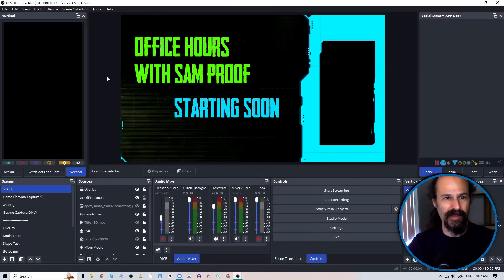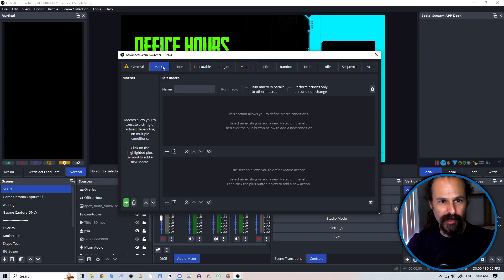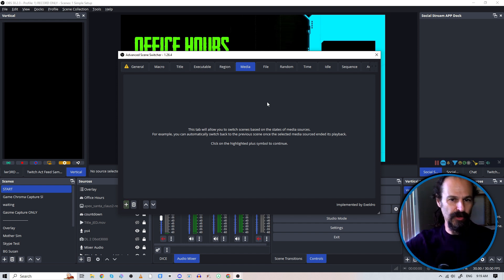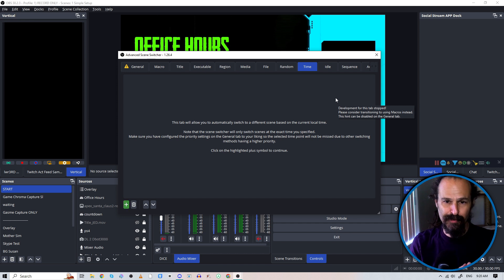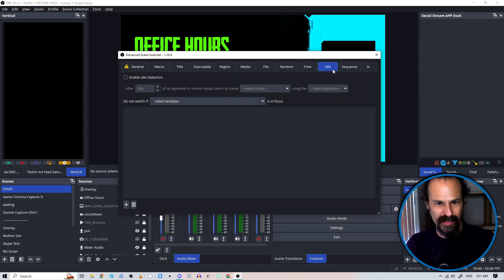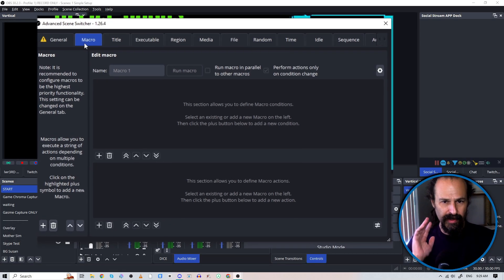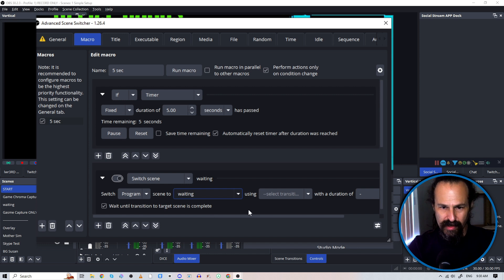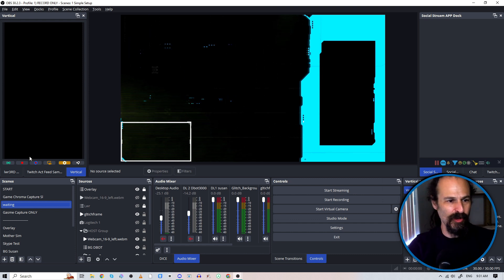The Easy Way To Get Started With OBS Advanced Scene Switcher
Here's an updated **louder version** of this video (posting Fri Feb 21st noon pst)

The Advanced Scene Switcher plugin for OBS is a game-changer for streamers! In this tutorial, I’ll show you how to use this powerful automation tool to streamline your live streams and create dynamic scene transitions. Whether you’re a beginner or an experienced streamer, this guide will help you unlock the full potential of the Advanced Scene Switcher. 🎥

📌 Timestamps:
0:00 - Introduction to Advanced Scene Switcher
0:31 - Enabling Hidden Tabs
1:06 - Exploring Macro Tabs
1:44 - Media Tab for Video Automation
2:17 - Random and Time-Based Triggers
2:56 - Advanced Use Cases for Timers
3:28 - Audio Triggers and Other Features
3:59 - Creating a Timed Macro
4:31 - Building the 5-Second Timer Macro
5:18 - Testing the Macro
5:52 - Conclusion and Call-to-Action

💬 What automations would YOU like to see in future videos?

The OBS Advanced Scene Switcher plugin is more than just a scene changer—it's a powerful automation tool that can transform your live streams! In this **beginner's guide**, we'll walk you through a simple setup to create a **timed macro** that seamlessly switches between scenes, perfect for keeping your stream dynamic without manual effort. Whether you're on **YouTube, Twitch, or any streaming platform**, this plugin offers endless possibilities to automate your workflow and improve viewer engagement. 🎥

You'll learn:
- How to set up a **timed macro** in OBS.
- Key features of the **Advanced Scene Switcher** plugin for stream automation.
- Tips to customize transitions and boost stream quality.

If you're looking to simplify your live stream setup, save time, and enhance your stream's production value, this plugin is a must-try for **streamers** of all levels! 💻

OBS StreamingTips AdvancedSceneSwitcher LiveStreaming 🎥 Wanna level up your livestream setup?